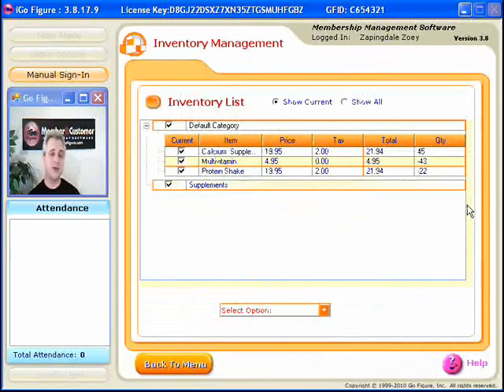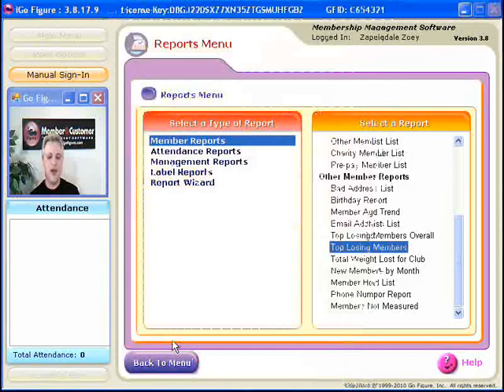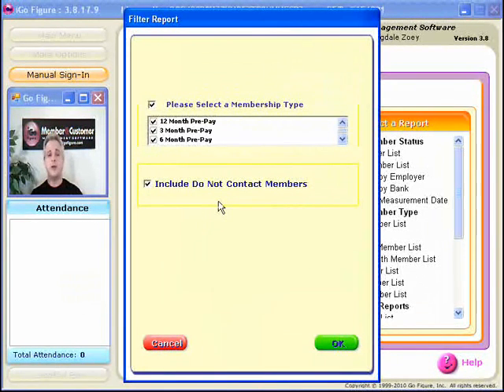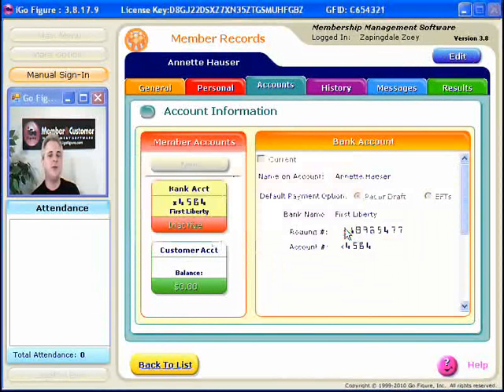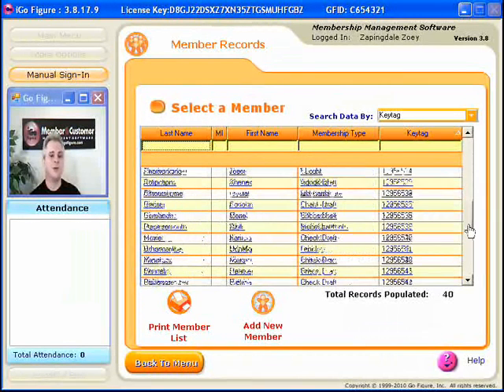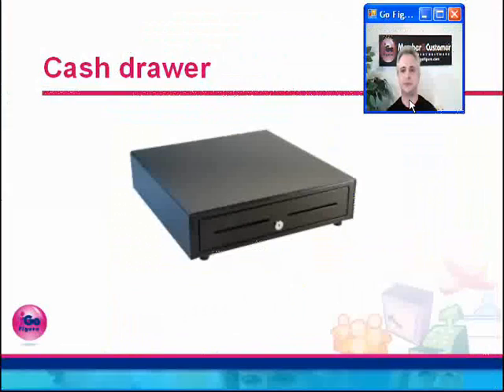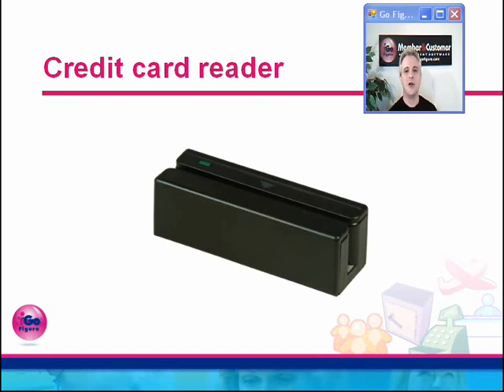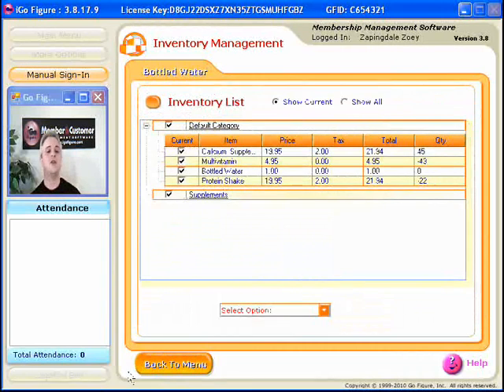iCamp 08-26-10 - Version 3.8 and Web Portal - Part 1 of 2.wmv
Learn all about iGo Figure Version 3.8, as well as Go Figure's new Web Portal project.  Part 1 of 2.